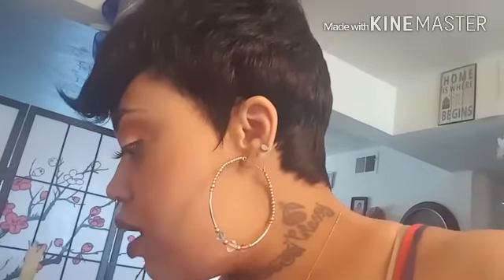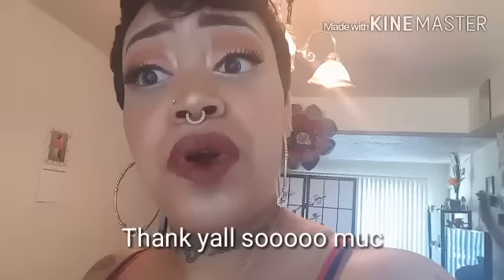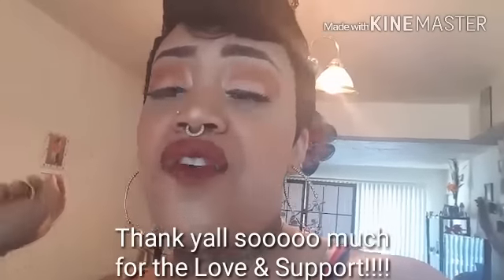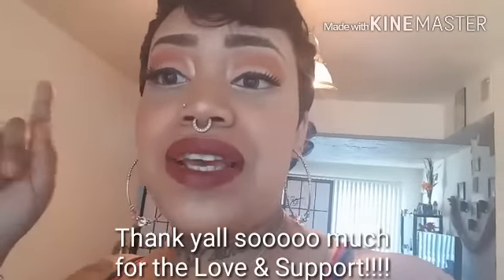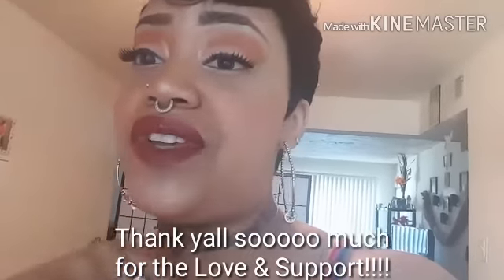FOTD & OOTD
Hello L👑vies!! Hope you're having a wonderful Fathers Day/Sunday❤Tftuning in!!